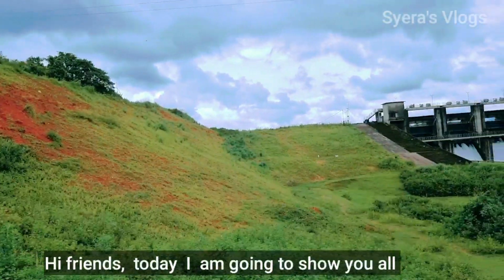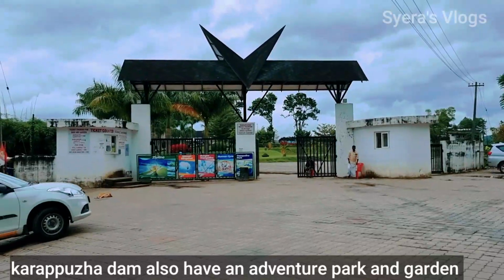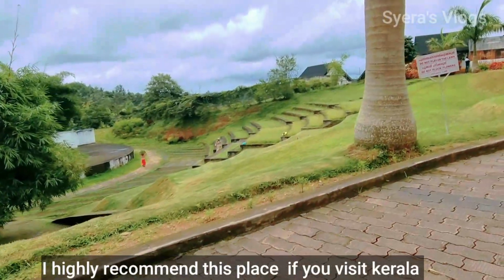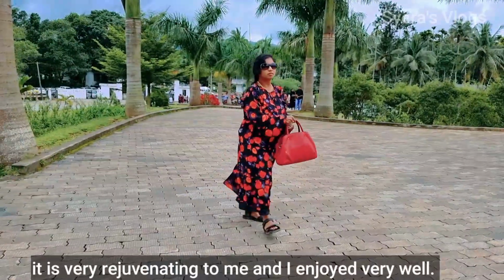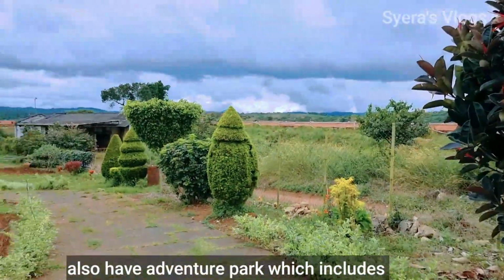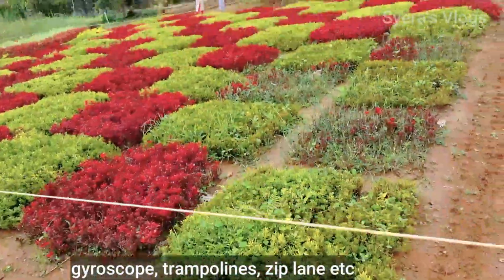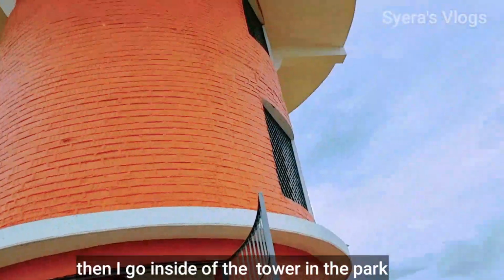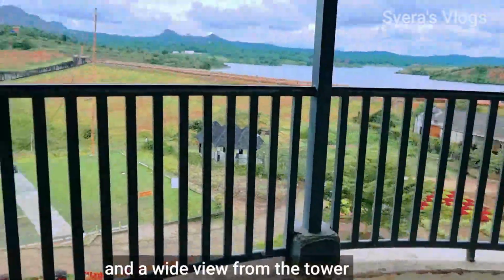Wayanad attractions| Karappuzha Dam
rainbow petals taste travel and trendy Vlogs
Syera's vlogs
# travel vlog

Karappuzha dam - situated wayanad district kerala , south India. Must watch place!
hi friends
please watch and give me valuable feedback through the comments. thanks.

Instagram ' suja